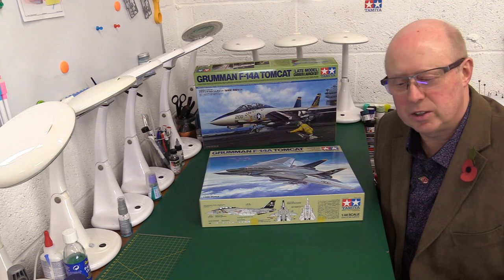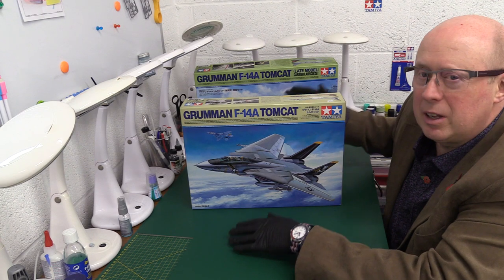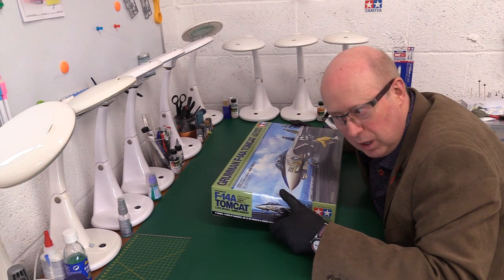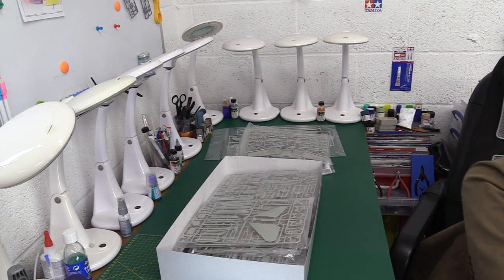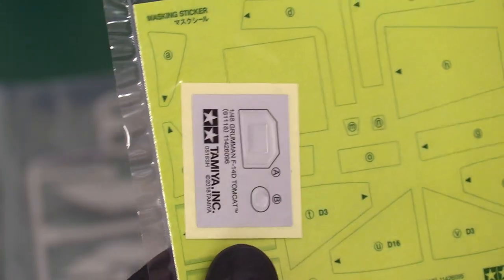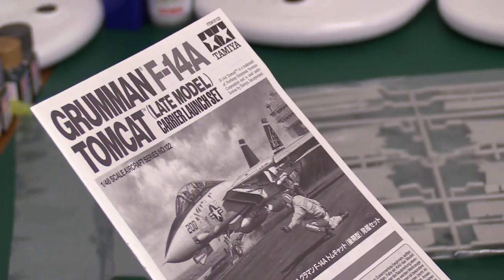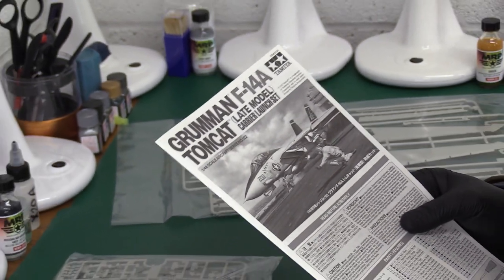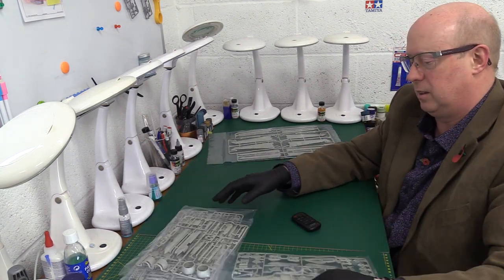BEST KIT OF ALL TIME? F-14A 1/48 Tomcat Carrier Launch Set Review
Review of the brand new Tamiya 61122 Grumman Tomcat F-14A Late Model (Carrier launch set).
Do we finally have the Tomcat we all deserved!? (It could be the G.O.A.T.)!